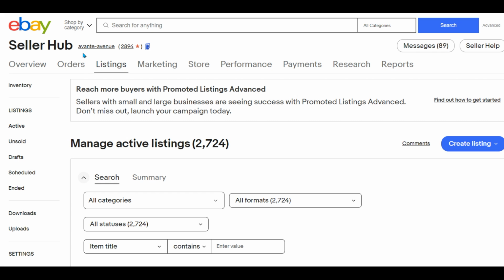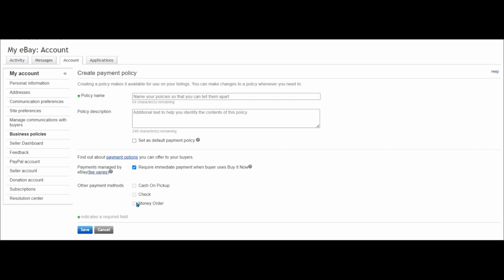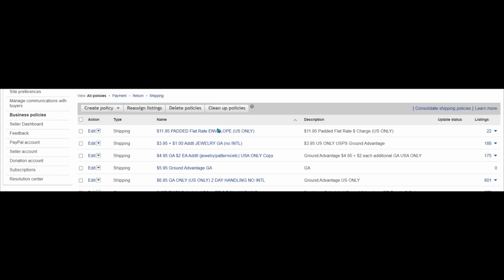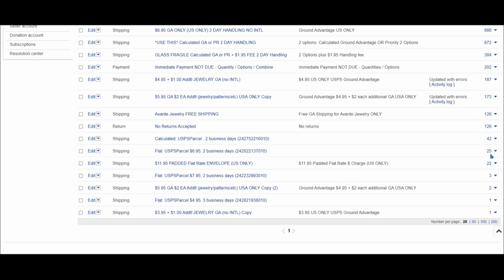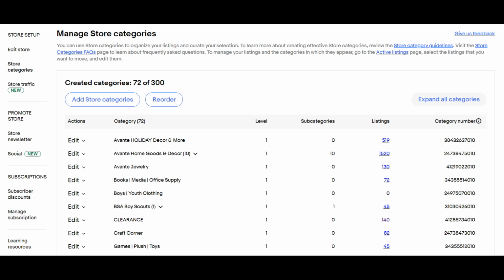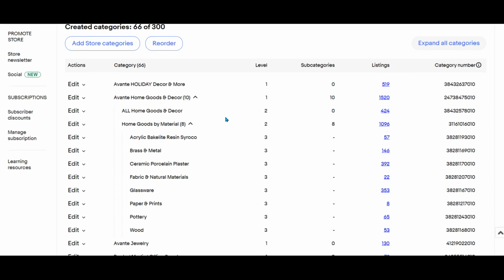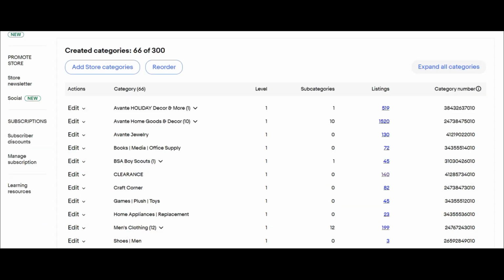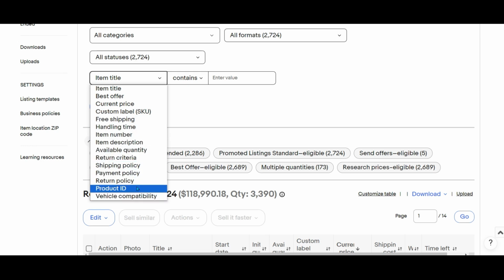ebay BUSINESS POLICIES + ebay STORE CATEGORIES | Beginner ebay Reseller Tips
This tutorial is how I set up ebay business policies for shipping, payments and returns. Plus, I show you how I set-up ebay store categories plus much more!

AIR PILLOW MACHINE:
airDEFENDER / airINFINITY II Air Pillow Machine inflate air pillow cushion void fill (+) 2 roll/film by airDefender

AIR FILM (replacement/other sizes):
4x8 AirDEFENDER Lite Film Roll
6x8 AirDEFENDER Lite Film Roll
8x8 AirDEFENDER Lite Film Roll

PRE-FILLED AIR PILLOWS (Try before you buy the machine):
65 count 4x8 airDEFENDER air pillows
130 count 4x8 airDEFENDER air pillows
195 count 4x8 airDEFENDER air pillows
260 count 4x8 airDEFENDER air pillows
330 count 4x8 airDEFENDER air pillows

TAPE & DISPENSERS
Tape for Dispenser: 6 Rolls Scotch Heavy Duty Packaging Tape 1.88" x 54.6 yd
Tape for Dispenser: 6 Rolls Scotch Contractor's Grade Masking Tape (fits snugly on above dispenser)
Scotch Heavy Duty Packaging Tape (3-Pack Hand Dispenser)
OTHER PACK to SHIP SUPPLIES:
Packing Peanuts 3.5 cu. ft. (22.5 Gallons) Pink Anti-Static
LABELS:
Do Not Bend Labels (1,000 per roll)
Fragile Labels (1,000 per roll)
BOXES:
8x6x4" Corrugated Shipping Boxes 100 Boxes
OTHER TOOLS & MISC:
2 Pcs 7" long Burlywood Scoring Tool Box Maker Scoring Tool
24" Aluminum Straight Edge Ruler with Handle
Large 30x36 Self-Seal Tear-Proof Polyethylene Mailers (NOT GUSSETED)
Rotating Turntable Display Stand: White Electric Motorized with LED, 44 Lb Centric Loading for Shop Display
Headphone: OneOdio A70 Bluetooth Over Ear Wireless Headphones w/ Wired Jack
Photo Studio Light Box Mini 9" Portable Folding